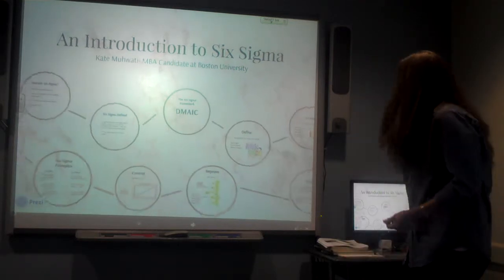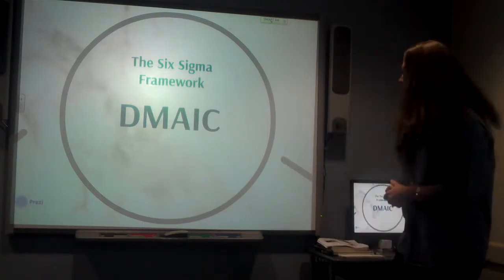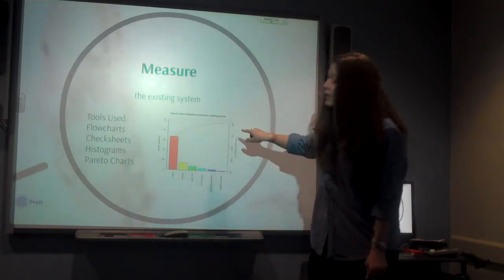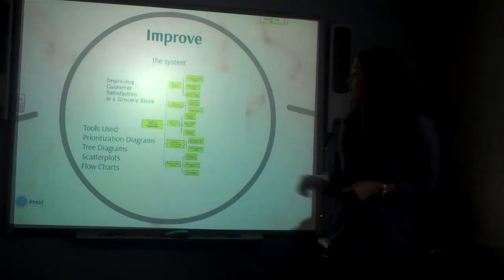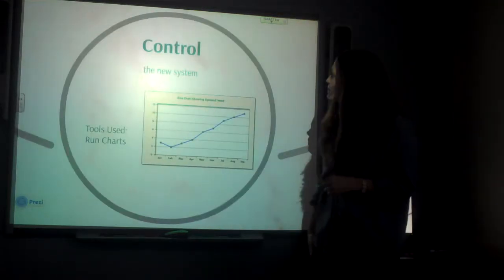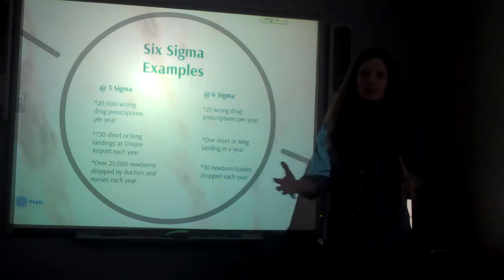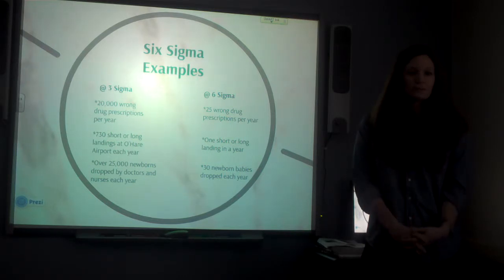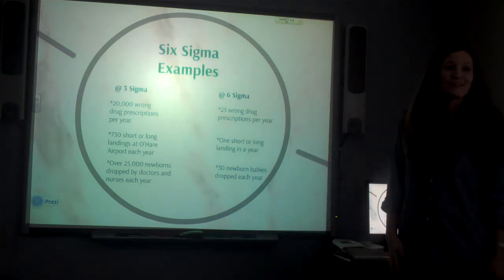Six Sigma with Kate Muhwati